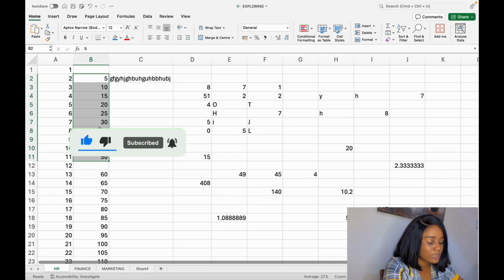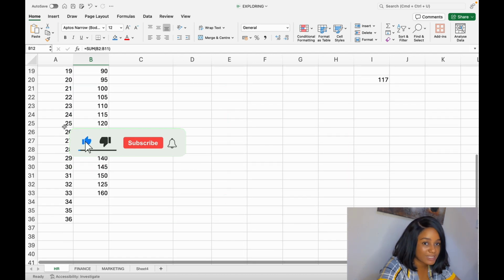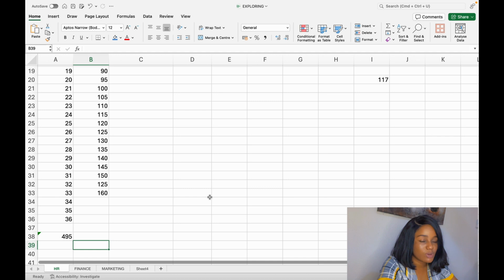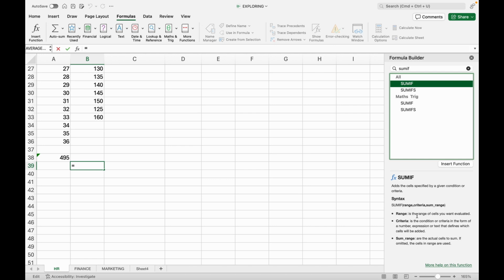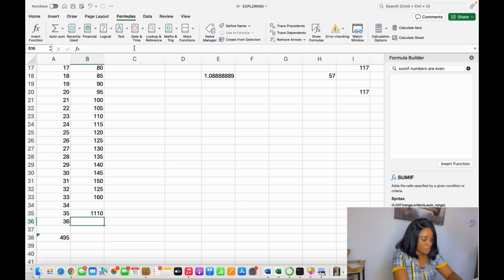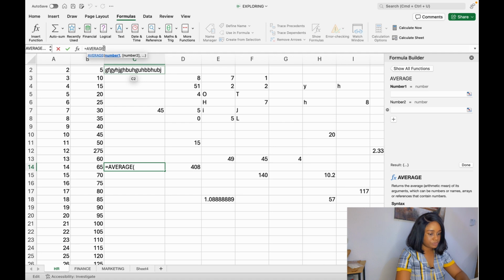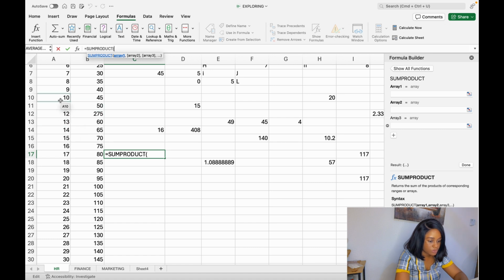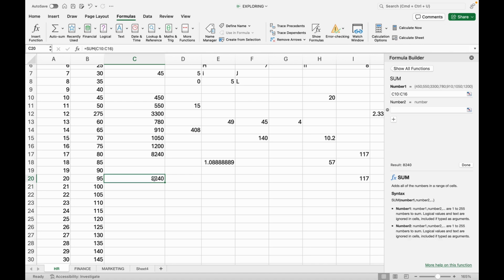Master Excel In 30 Days | Day 4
Join our master excel in 30 days challenge here on this channel. On Day 4, we are exploring functions.

By the end of this challenge, I can promise that you would have complete mastery over Excel if you stay committed and follow through the lessons.

If you liked this video or have any questions, drop us a comment.